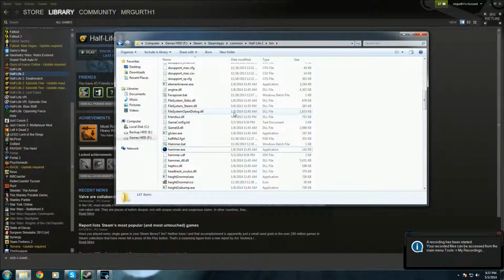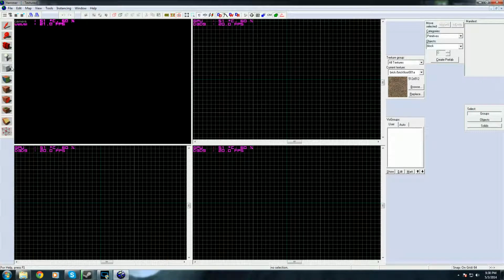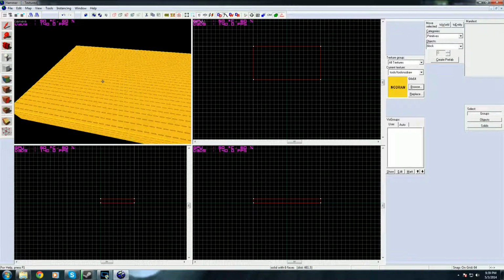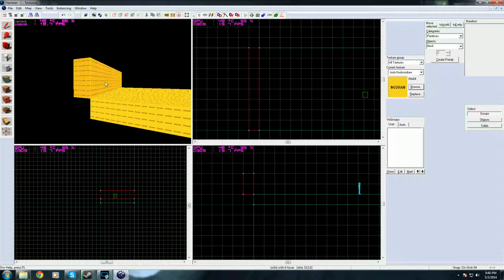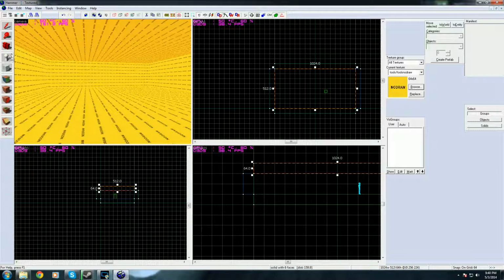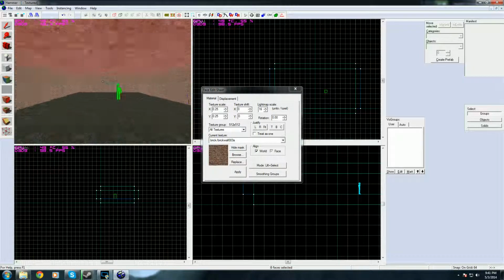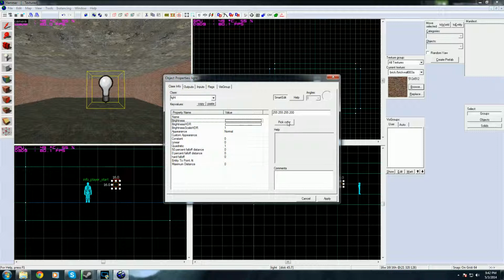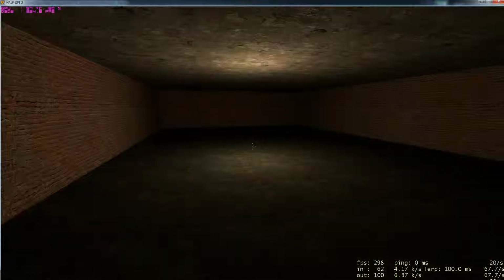Creating your first map in Hammer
A quick video detailing how to make a quick map in Hammer